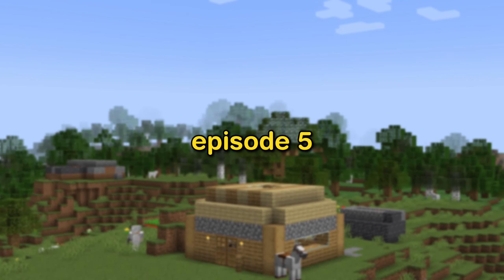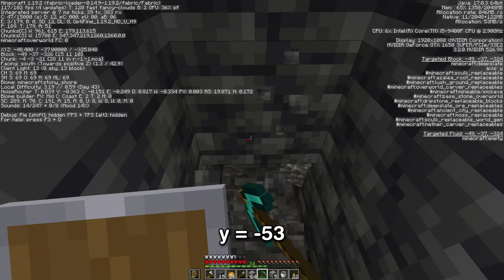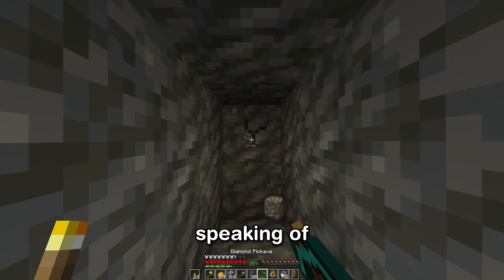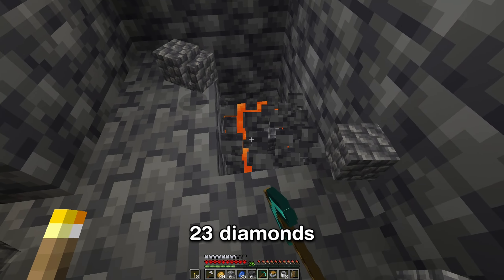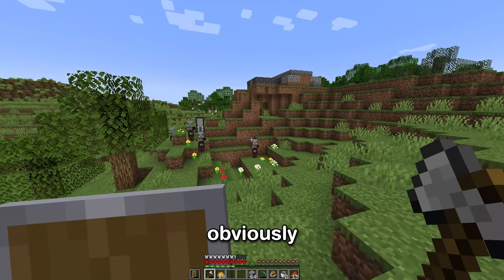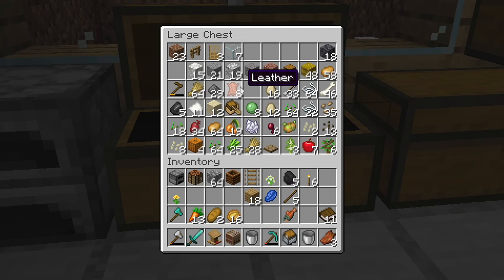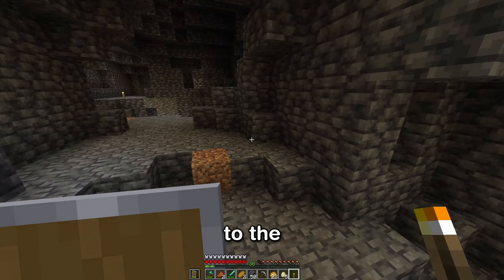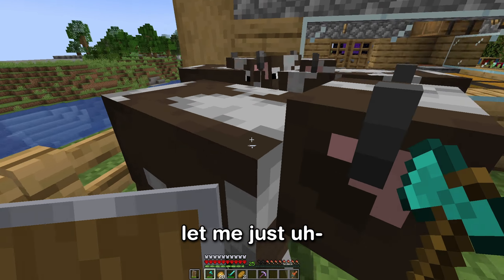Diamonds Are Everywhere In Minecraft Hardcore! [05]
This video is way shorter than expected but I found diamonds and made a full set of diamond armour which was awesome. Even enchanting my diamond pickaxe so definitely watch the entire video :)

Follow My Other Socials:
● Second Channel - @Piewf2

Diamonds Are Everywhere In Minecraft Hardcore! [05] | Minecraft Hardcore / Survival